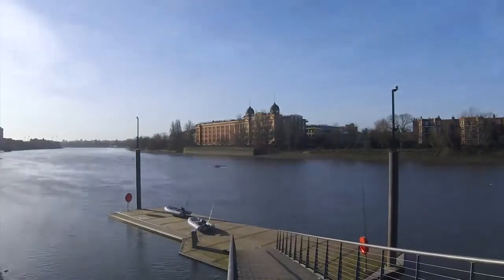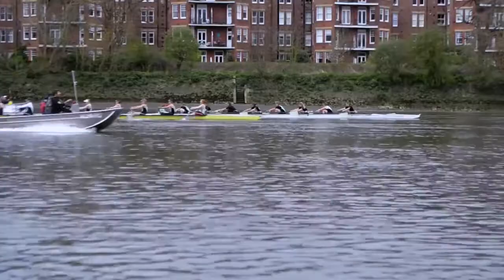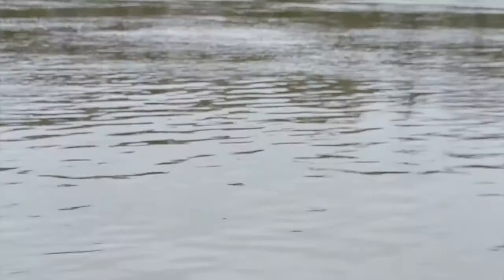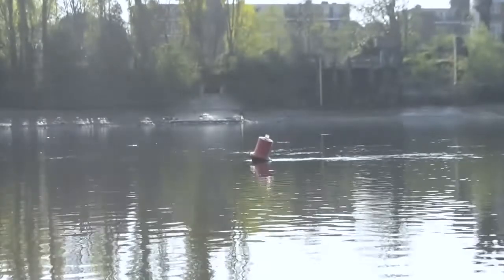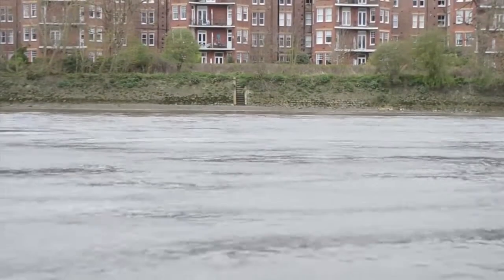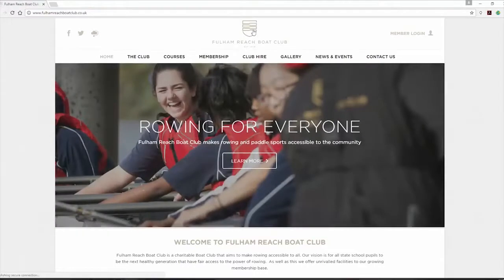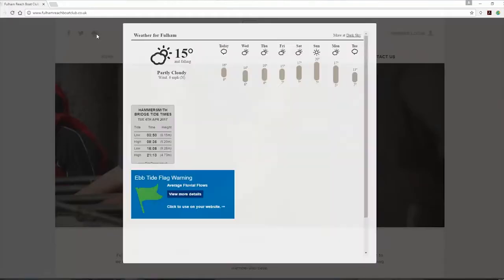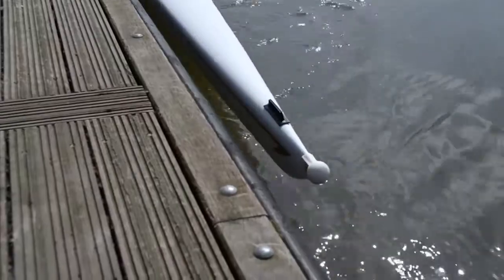Reading the Tide | FRBC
A brief lesson from our Membership Manager, Matt, on how to read the tide and stay safe when rowing on your own.